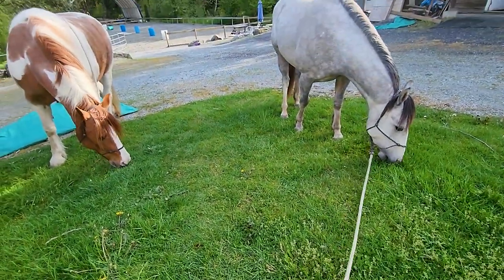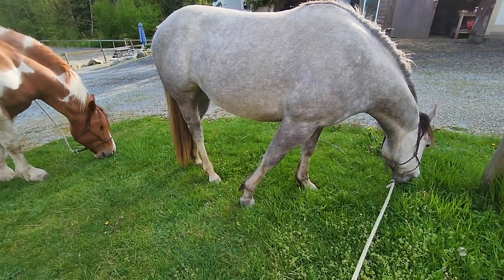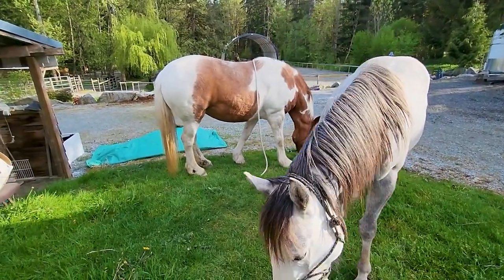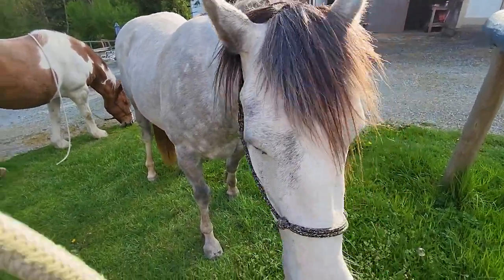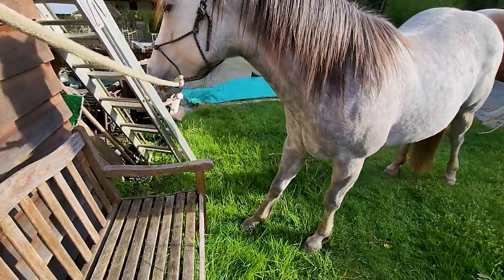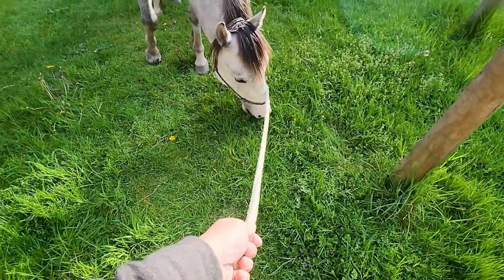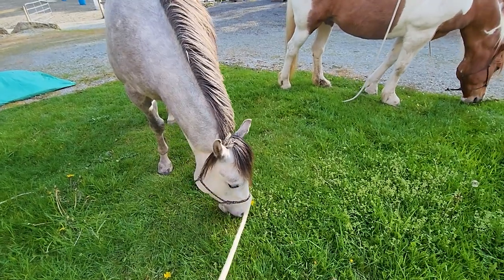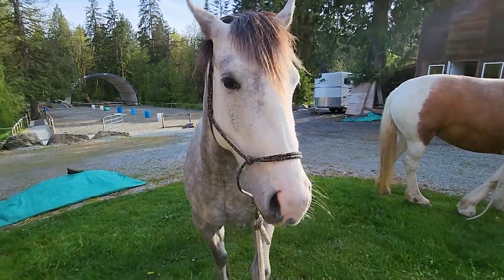Month Of May Member Request: Working On Horses That Grass Dive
This idea is neither unique or creative, but the point I want to make is that it's important that no matter what method you use for the concept is that you are diligent, consistent and don't give up. In this video I talk a bit about one way of how I might get a horse to not grass dive.